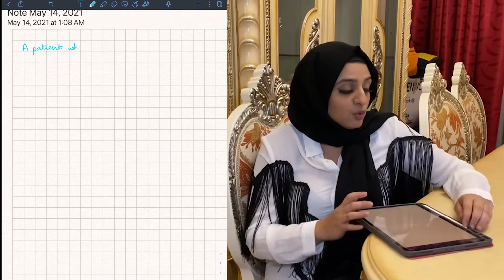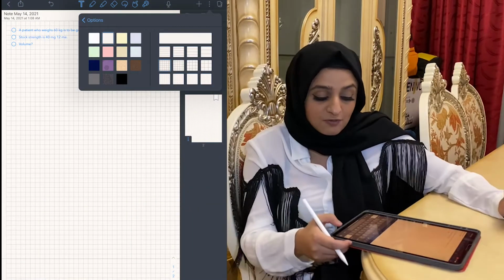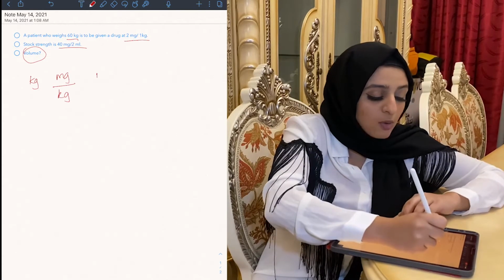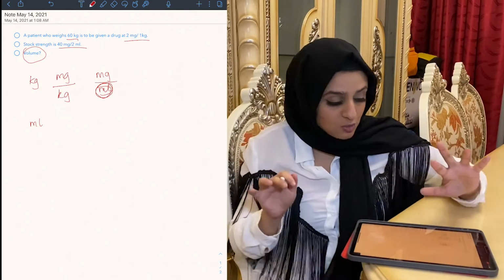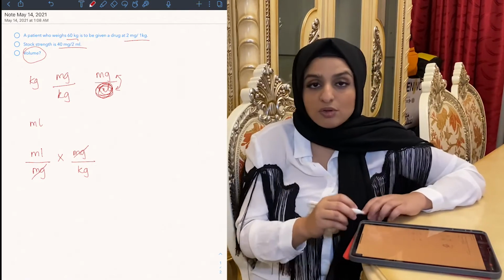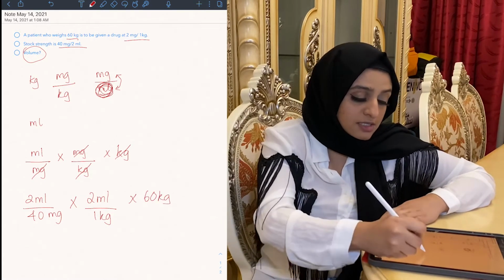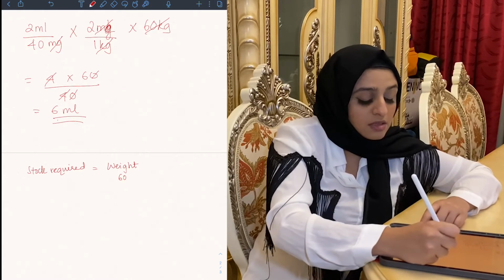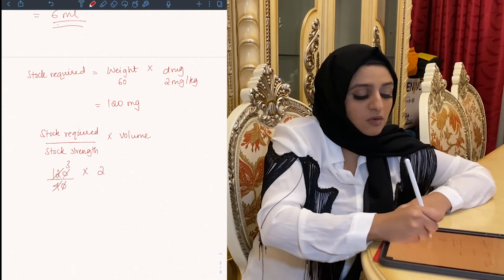Using Algebra to solve ANY math question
Hey guys!!!

Sometimes in an exam, you get thrown off the deep end and for those of you who have exam anxiety, your brain shuts off to anything. So I thought I would show you my neat trick to solve any math problem in an exam. I know in med school a fair few of my friends grumble when they see equations because let's face it who likes to remember equations and the less math we use in our lives the more it comes back to haunt us later. So in this video check out my trick (to pass without studying the formulas or equations) and good luck with your exams.

xx
Hafsa

Want me to make a video about a particular topic? Wanna collaborate? Please fill the form below:

📸 Instagram (currently on a social media hiatus but I check it from time to time if you wanna send any messages and I'll be back soon)

🎙Confessions of a Doctoholic podcast - send me a voice note on Anchor and have a listen

Who am I:

I'm Hafsa, a 3rd-year med student. I started this channel because I feel like I have a lot to say and I may be able to benefit people.

If you’d like to chat or ask questions, I’d love to hear from you.
Cheers guys!